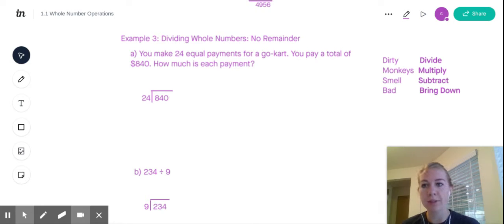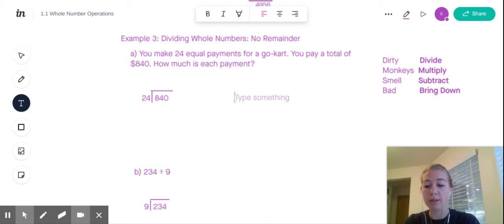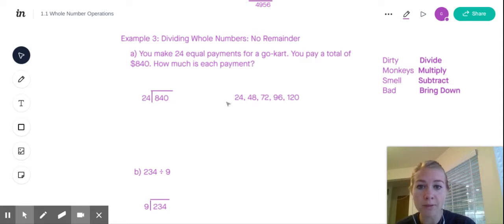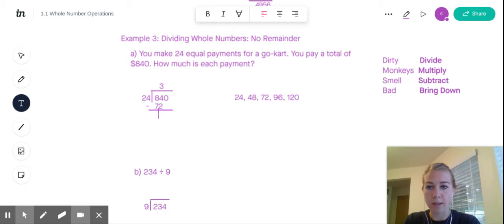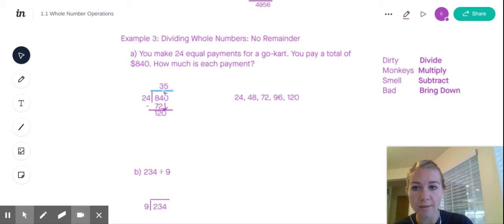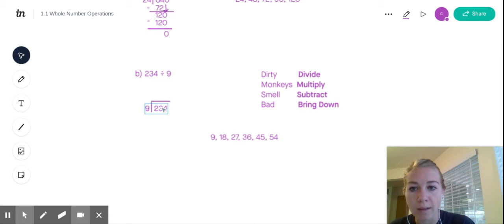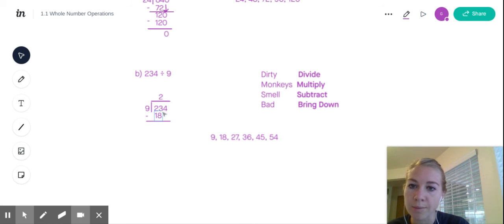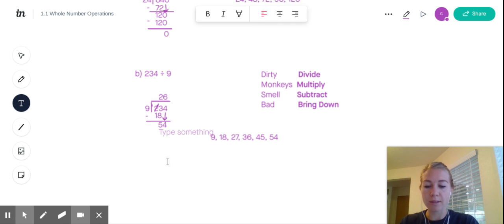1.1 Whole Number Operations - Example 3: Diving Whole Numbers: No Remainder